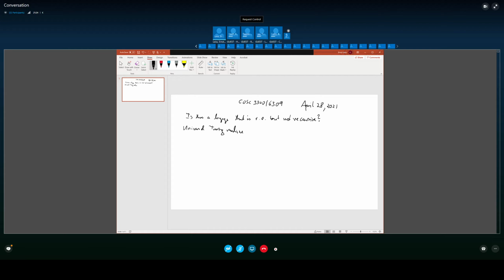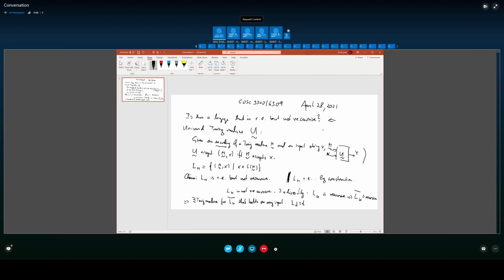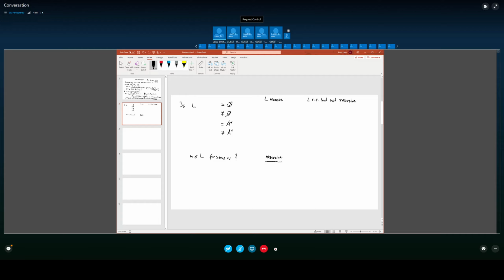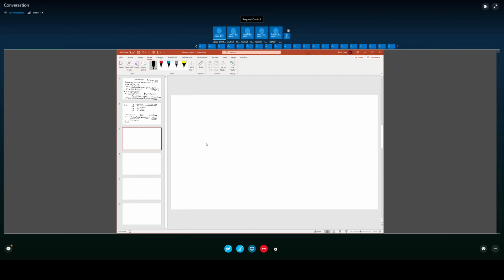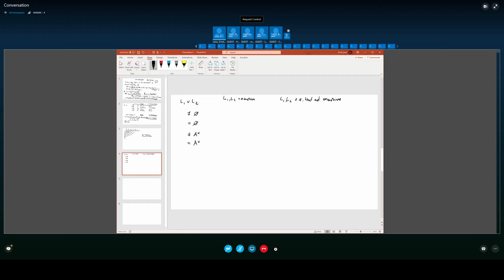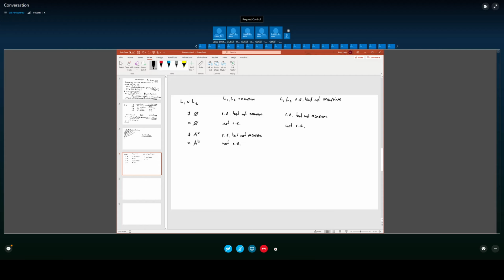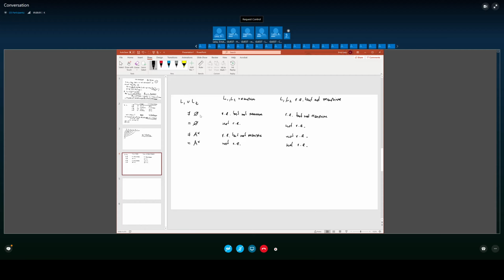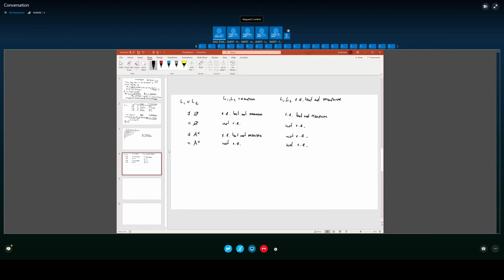COSC3340 Lecture 22 2021 04 28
Lecture starts 15:50